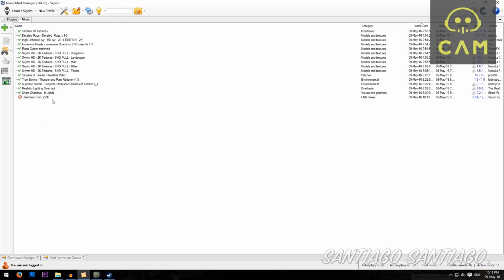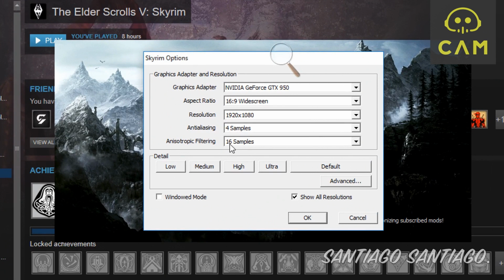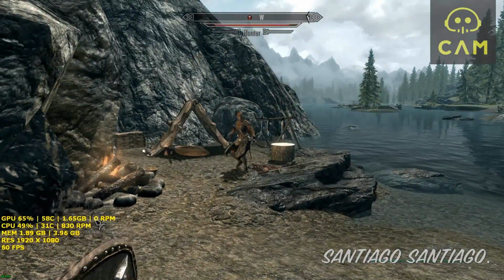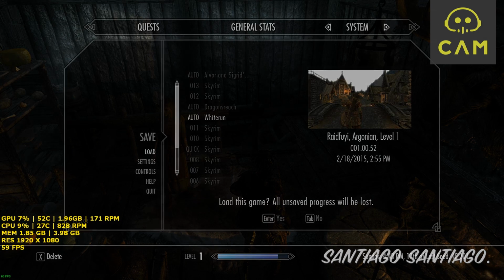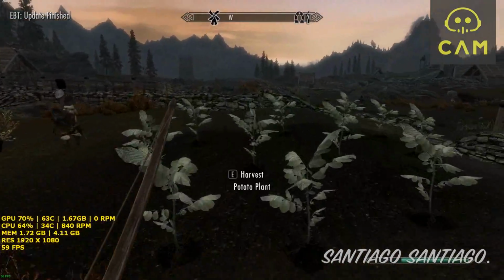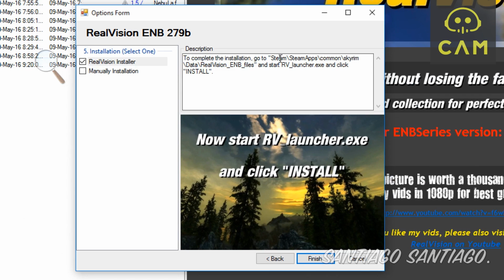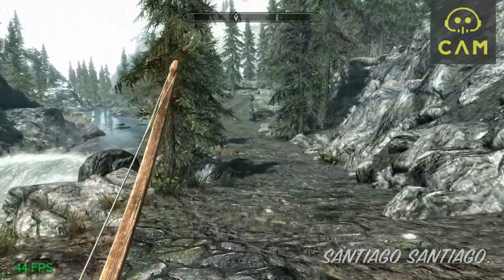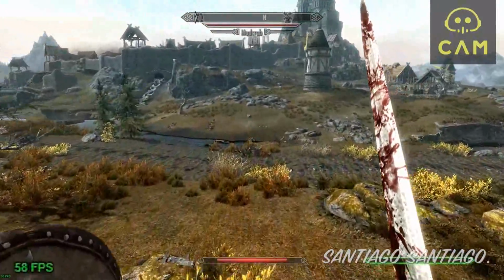The Elder Scrolls V: Skyrim - GTX 950 - i3 (Simulated) - 8GB RAM - 1080p + Mods + ENB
I show which mods I use and explain some important things from 0:06 to 06:20
Gameplay starts at 07:00
I show ENB mod and how I enable it at 17:06
ENB gameplay starts at 22:28
CAM is not working while using ENB Series on this game, I reported the issue to CAM's devs, lets hope it's fixed soon :)

Intel Core i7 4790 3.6GHz (With some cores disabled, so it's as close as possible to an i3), (Turbo Boost also OFF) I explain
8GB RAM DDr3 1600MHz (2x4GB Dual Channel)
1TB HDD (for games) - 120GB SSD (for OS and some software)